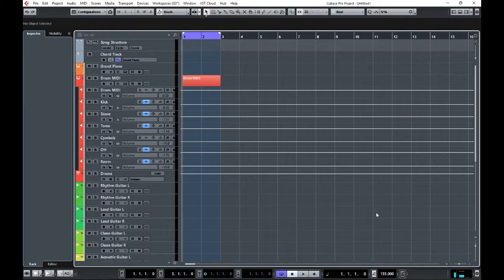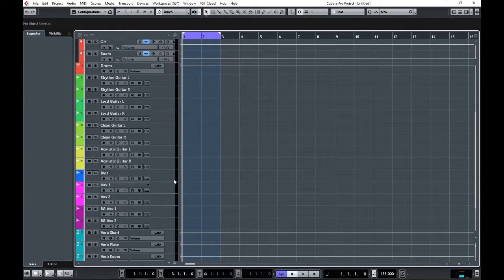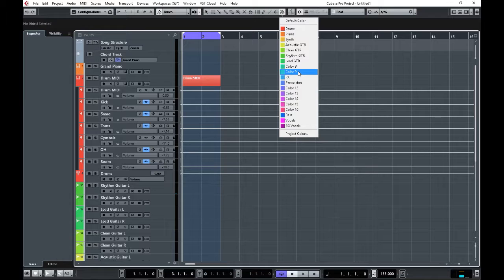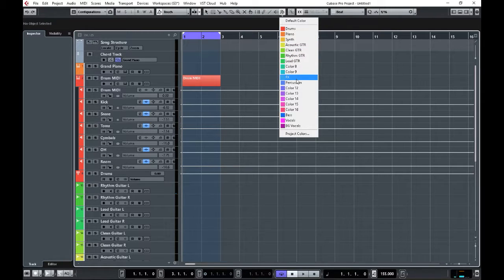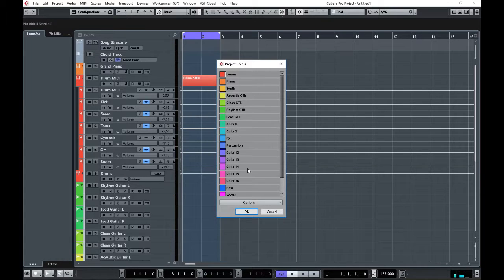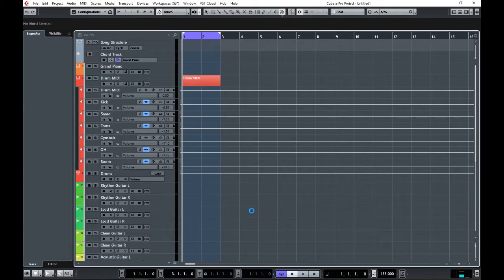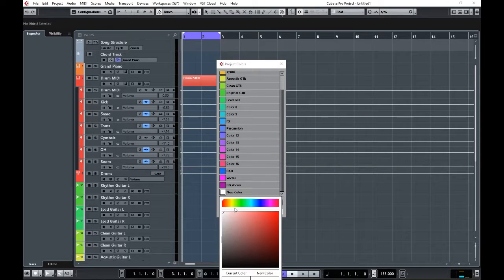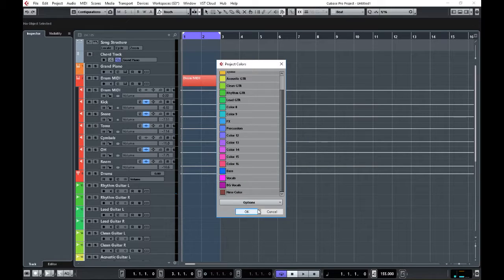Track Color Renaming in Cubase 9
Color coding your tracks is an easy way to stay organized in a cluttered session. In Cubase, you can actually rename the color tracks to help keep you consistent in your color usage. Here's how you do it.